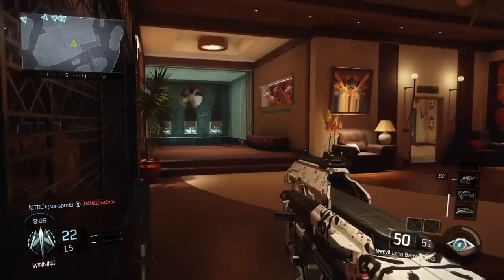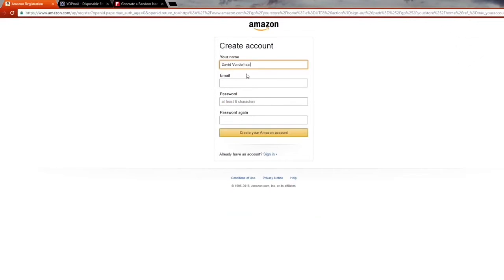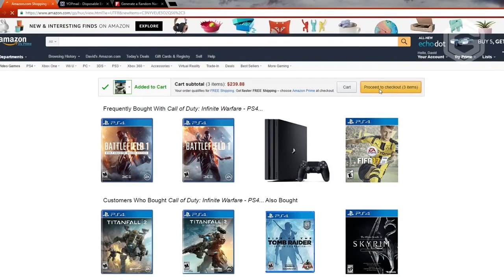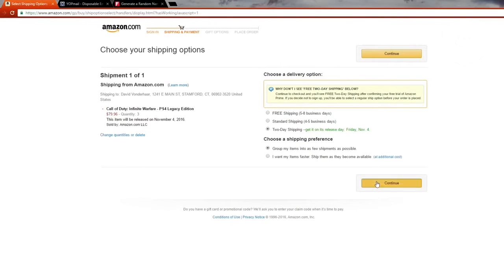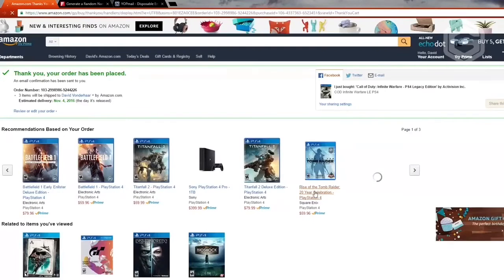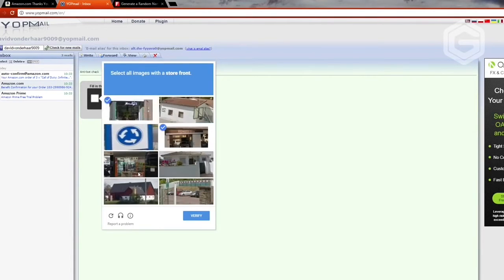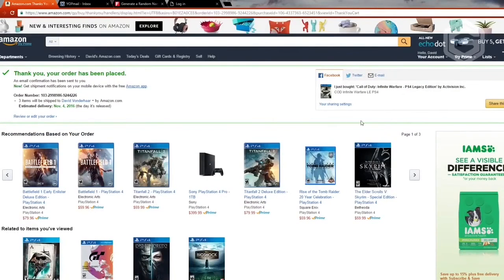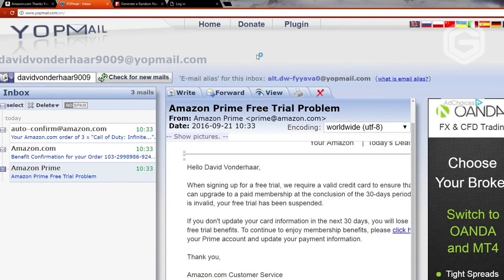HOW TO GET FREE INFINITE WARFARE BETA CODES! FREE UNLIMITED BETA CODES PS4-XBOXONE (Free Beta)